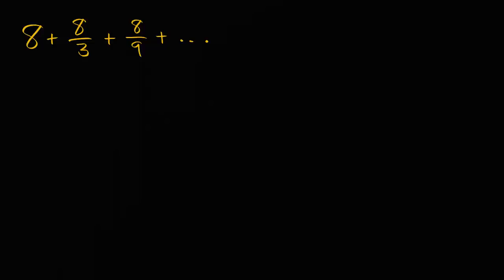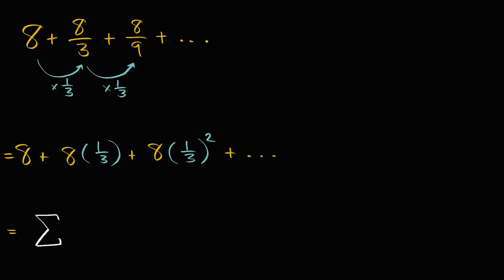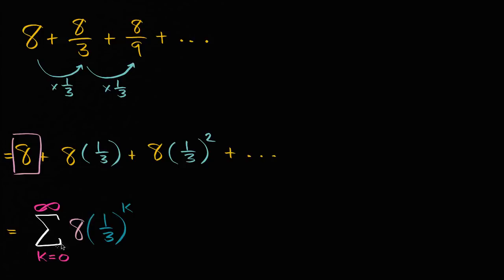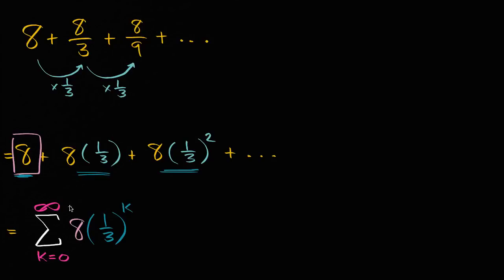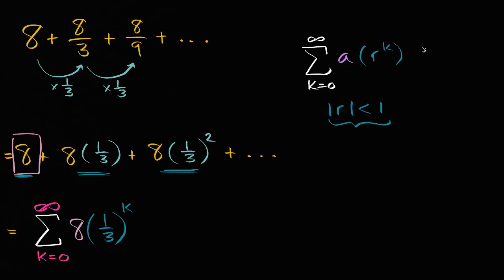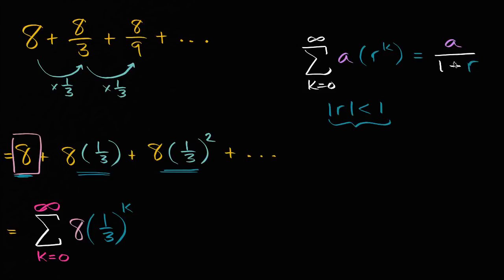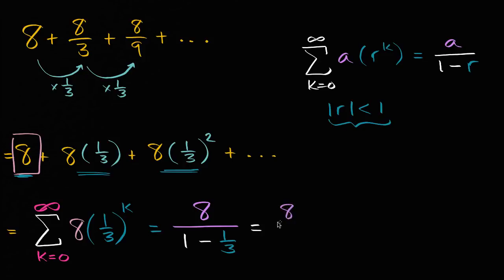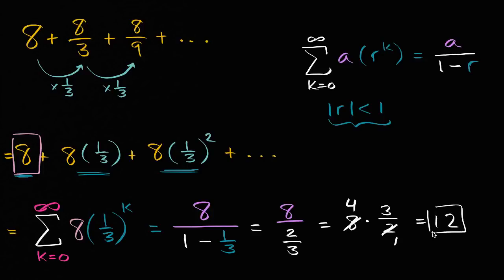Evaluating infinite geometric series